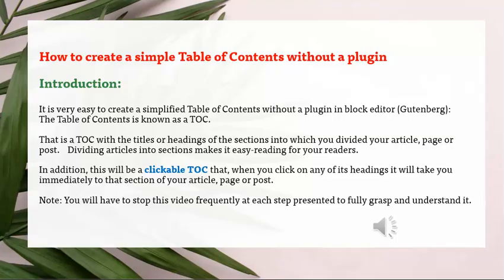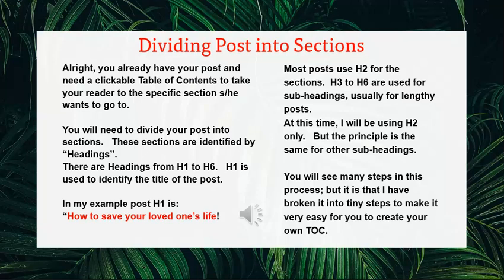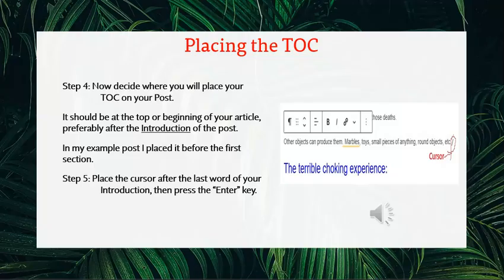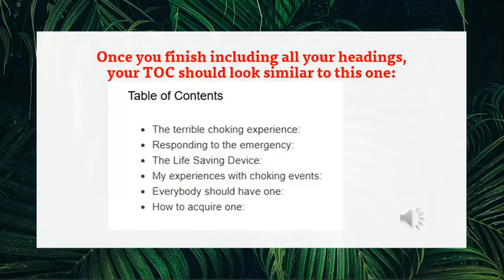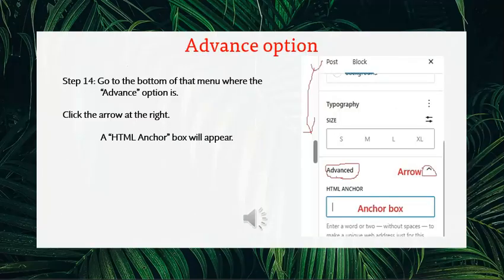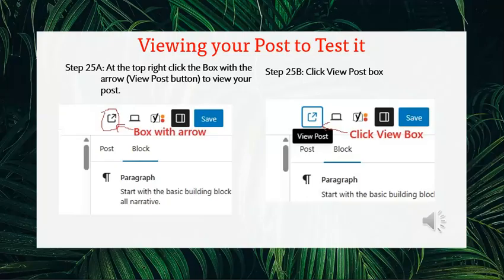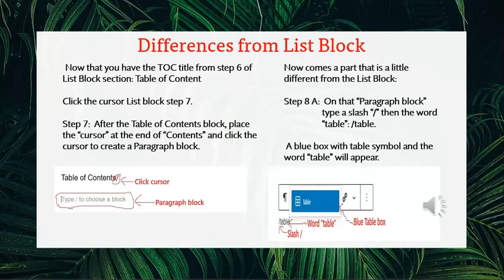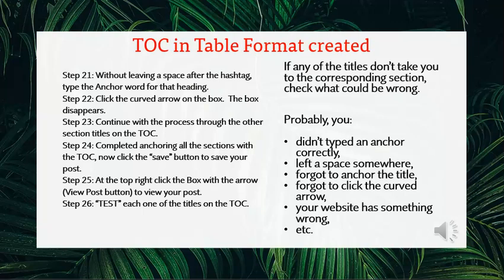How to create a Table of Content in WordPress BlockEditor without a plugin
Step by tiny step on how to create a Table of Contents, TOC, in WordPress Block Editor, Gutenberg, wihout a Plugin.
This is creating a clickable Table of contents that will take the reader from the TOC directly to the section, heading desired without having to scroll down looking for that section.
There are two ways of doing this:  one is with a List Block and the other is with a Table Block.
Simple and easy to do.